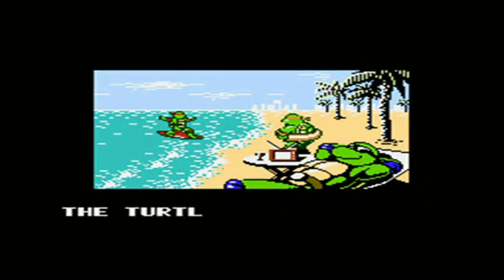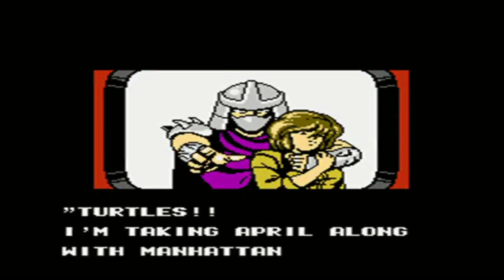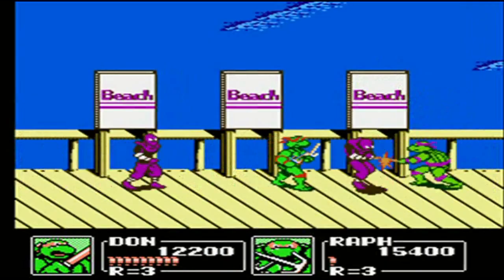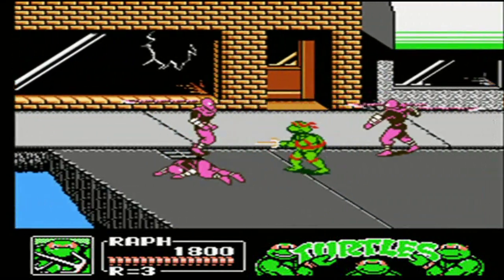Teenage Mutant Ninja Turtles 3: The Manhattan Project Review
Whats up Turtles fans! Its been 2 months, but or TMNT series continues! This episode is about Teenage Mutant Ninja Turtles 3 and eve Kninja makes a cameo too. The Manhattan Project is a side scrolling classic Arcade Co Op beat em up game for the Nes. For this in-depth Episode, Kwife is here to chime in to share her thoughts and memories with the gaming community. Be sure to grab a snack and beverage this is part 1 of 3! Cowabunga gamers its Ninja TIme!